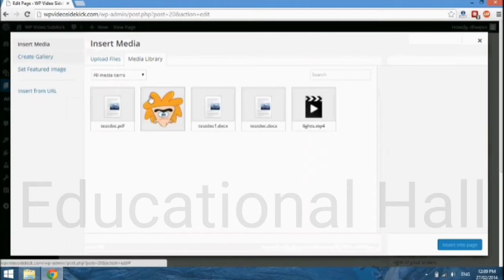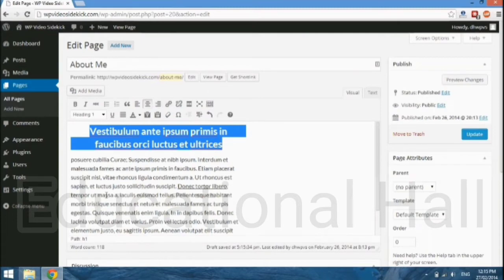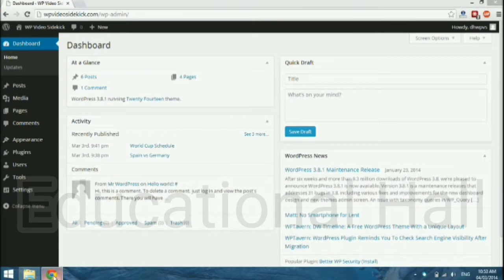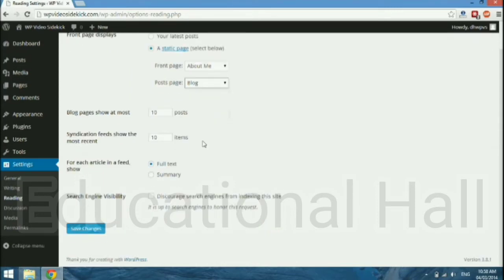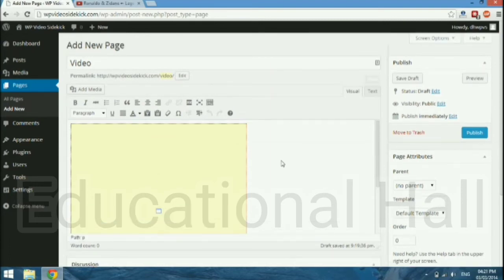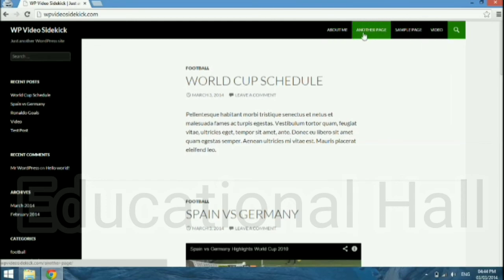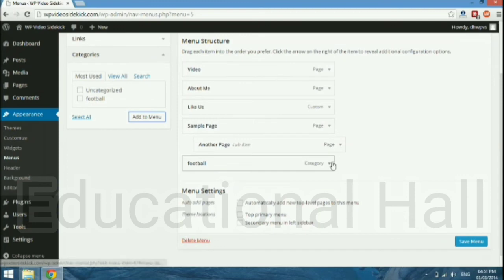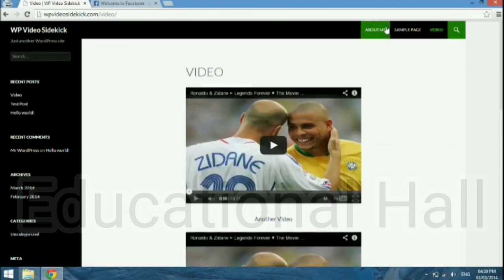Vol.3 | Start Earning with WordPress | Earning online | Digital Marketing | Educational Hall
About Course: Earn 50 USD everyday With WordPress Video Sidekick- How to earn from these-Learn FREE in this course